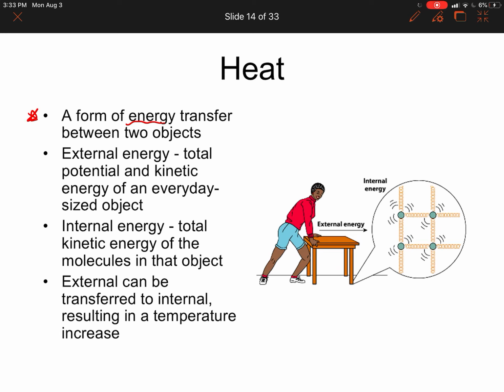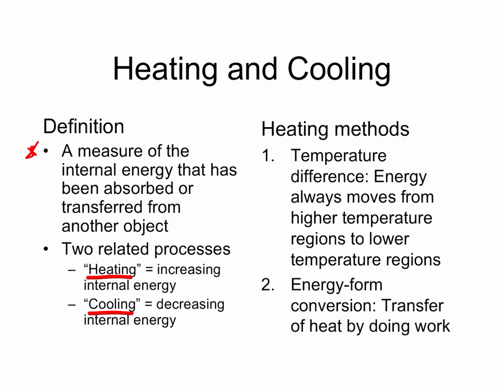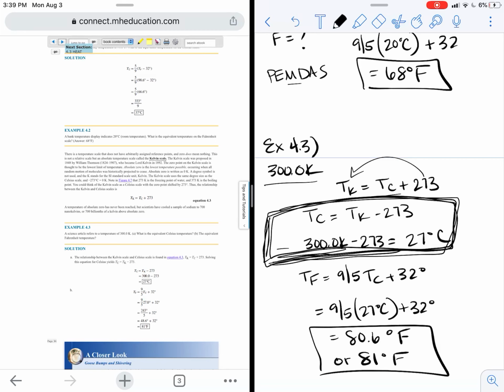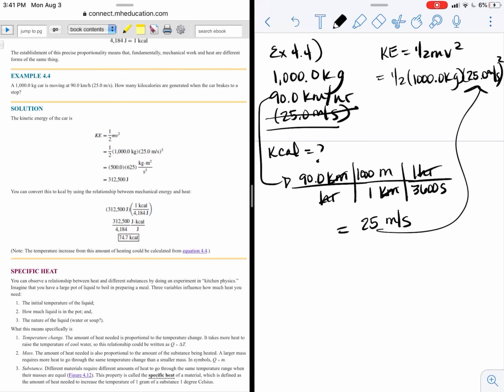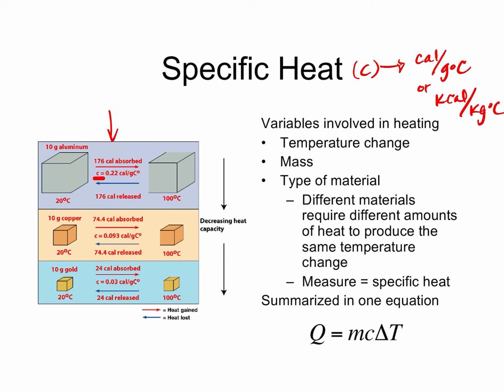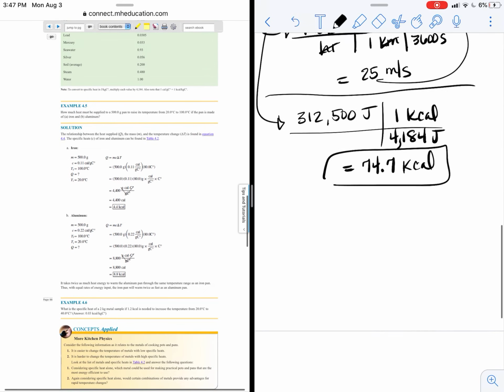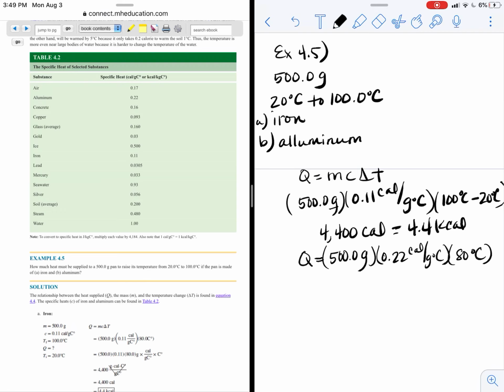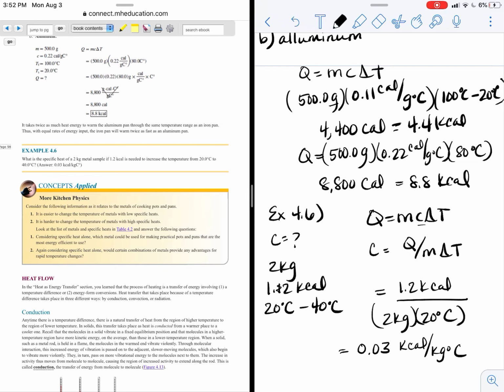PS Ch 4 #3 Heat/Specific Heat